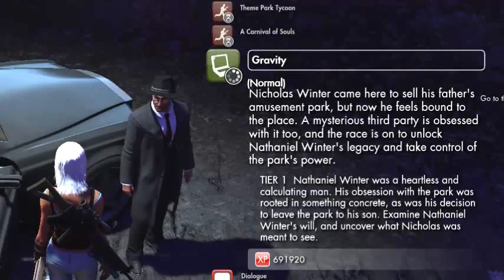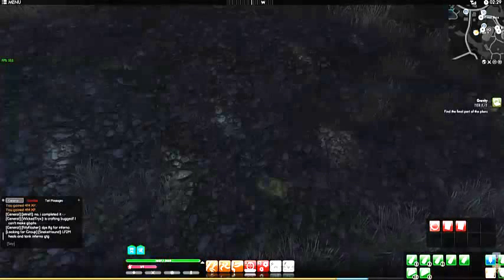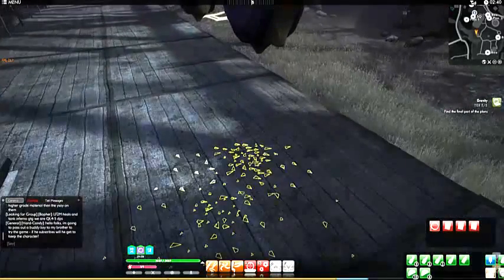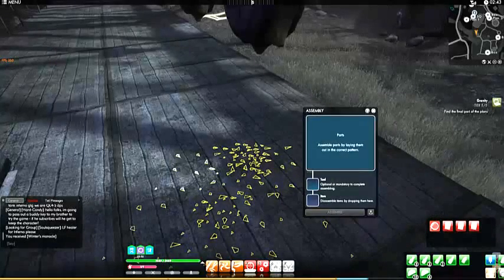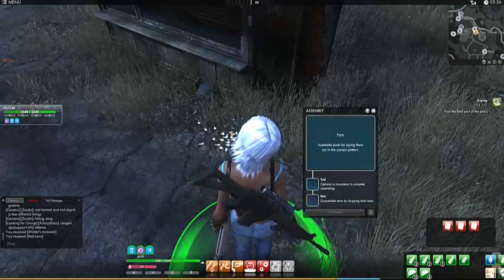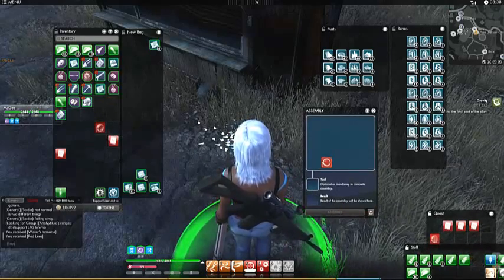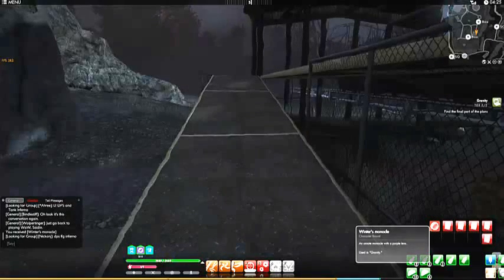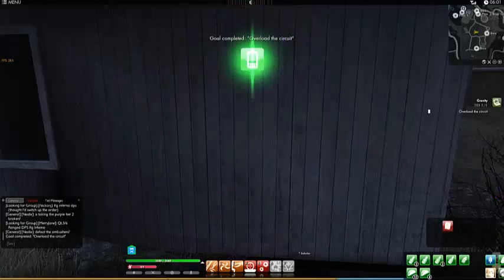The Secret World ( TSW ) - Gravity - Walkthrough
The Secret world Gravity quest walkthrough.

***  NOTE:  There are spoilers, this is a walkthough.  If you want to figure out the puzzles for yourself please don't read more or watch this video ***

For this quest you will need to go on a wild goose chase all over the park looking for 4 plans and 2 pieces of glass (providing you haven't picked them up already).  You will also need the monocle you got from the previous quest where you fought the Bogeyman.
Start:
You need to figure out the hidden message in the will.  The will is located on the front passenger side seat near Nicholas if you haven't already picked it up.
1.  Use the monocle to read the will and a hidden message will appear.
This is more or less a message from his father to him giving you a clue as to where you can find the first plan.
*The clue is the Henderson Farm.
2. Go to the shack (Henderson Farm) sort of near Nicholas and outside the fence.  Inside you will find a sack cloth scarecrow  named Blackchaff.  Kill him and pick up the page on the ground.
*Use the monocle again and look at the page you just picked up.  It will show you where you need to go next... or ignore this and read on.
3. Go to the bumper cars next (the side closest to the Ferris Wheel).  On the outside of the bumper cars cage is Plan 2.
*Once you have the page go to the Ferris Wheel platform and (if you haven't already done so) pick up a red piece of glass from the ground.
*Use your crafting window to put the monocle and the red lens you just picked up to create the red monocle
*Use the monocle and look at the page you just picked up
4. Go to the concession stands near the Octotron where you will find the third plan.
* Once you have picked up the plan turn around and pick up the blue glass.
* Take the red monocle apart using your crafting window and craft a new one with the blue lens.
* Look at the new page that gives you a new graph of where you'll be going.
5. Go to the backside of the roller coaster & pick up the new plans
* Take the monocle apart again and this time put both the blue & red lense in to make a purple monocle.
* Look at the final page
6. Go to the shack in middle of the park, but outside the fence.  The Purple circuit on the ground should guide you to it.
* Go to the side of the shack and use the monocle.  You should see a purple icon show up on the side of the building
* Click the bottom circle of the icon (that was where I found it the easiest to click anyway) and create the circuit.
7. You now need to complete the circuit by clicking the colors in the correct order.
* The order is:
*Purple
*Blue
*Red
*Yellow
8. Congratulations you have finished the quest Gravity.